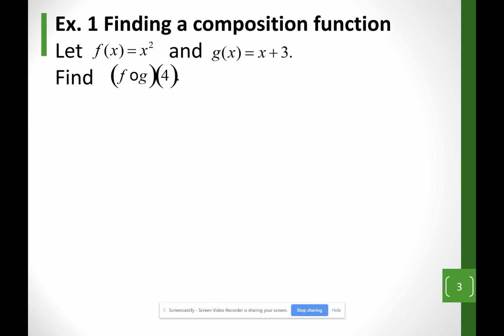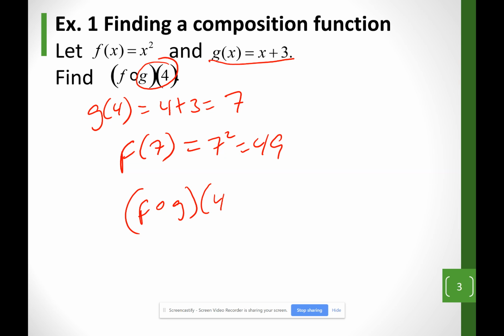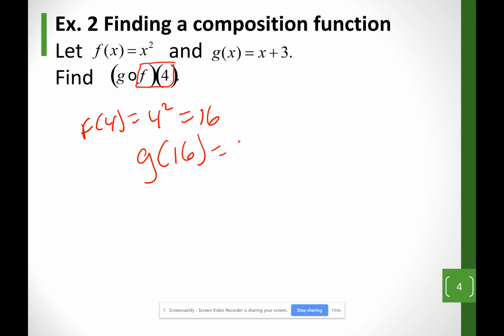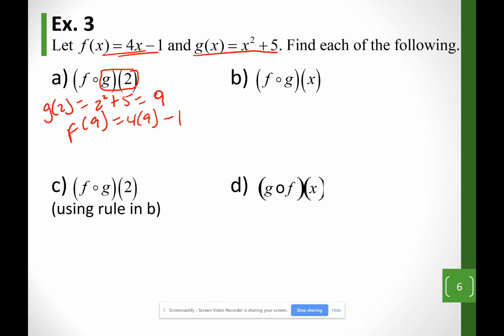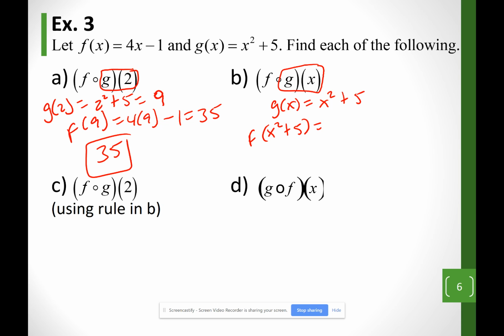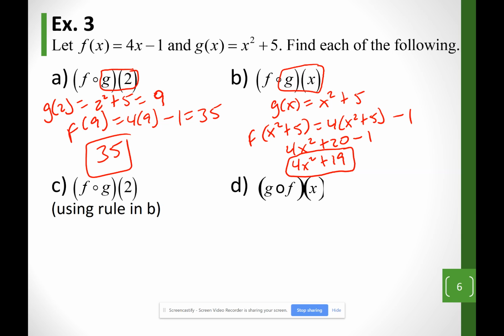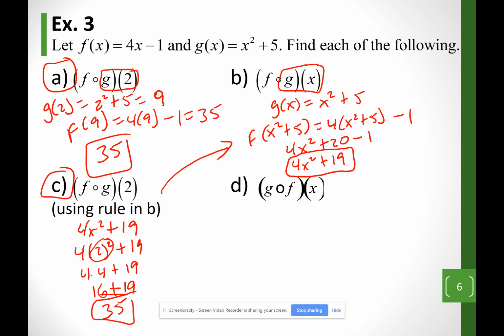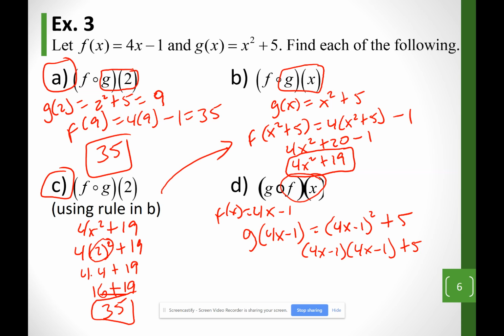Leonzo Math1060 12.1